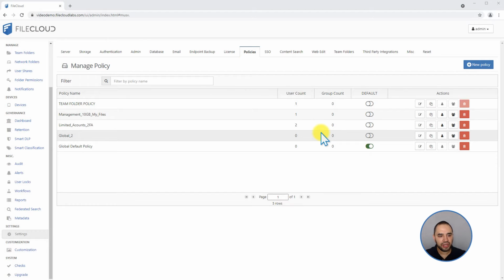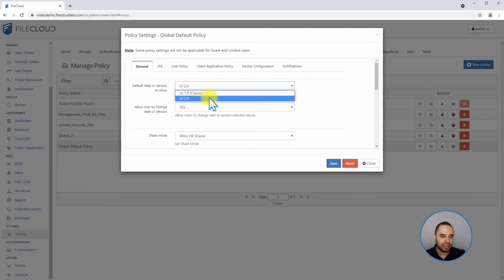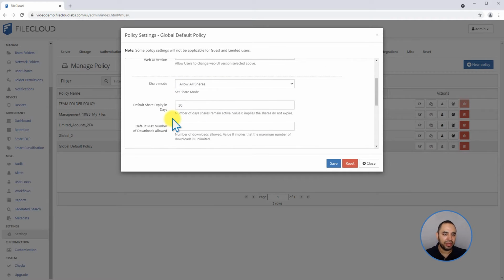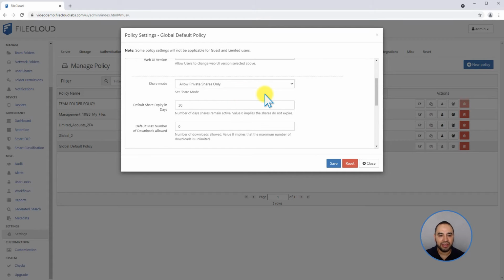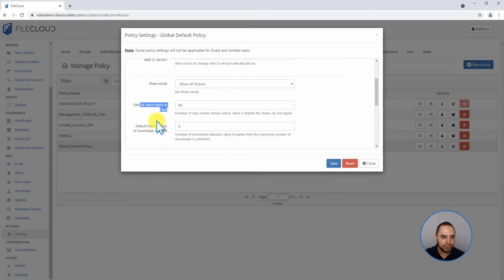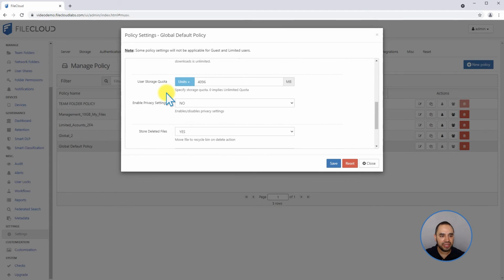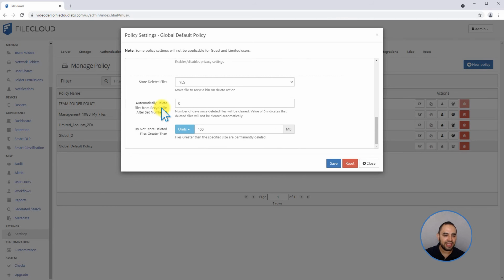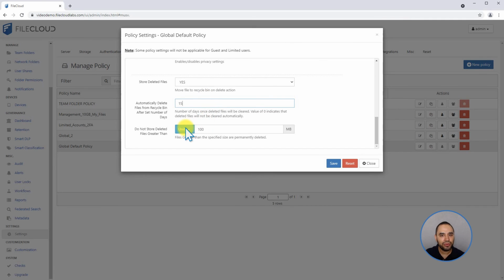Lesson 13: General Policy Tab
FileCloud admins can use the general policy tab for a variety of options including sharing options, user storage quotas, privacy and recycle bin settings.